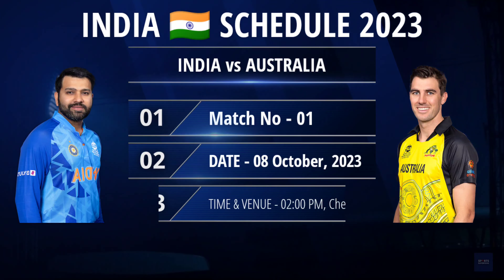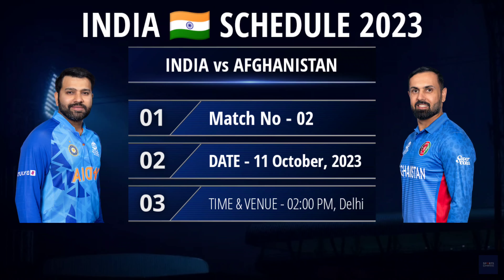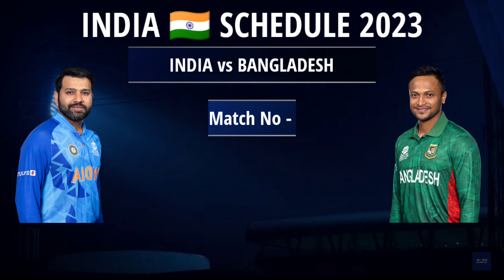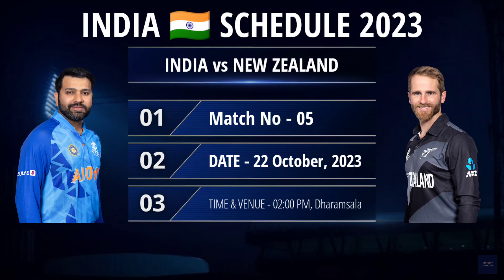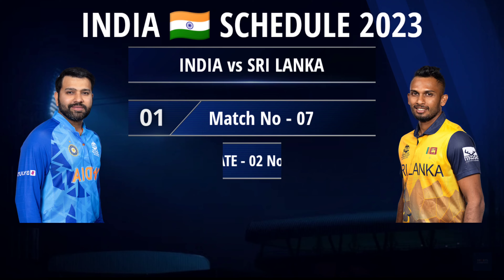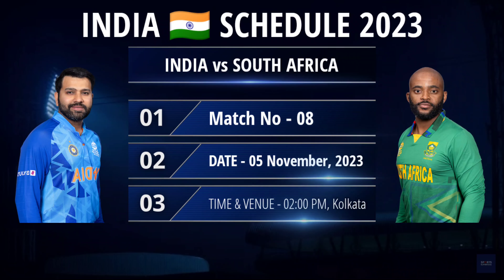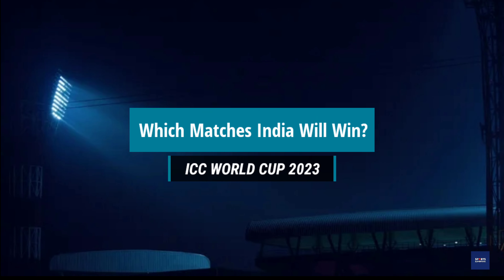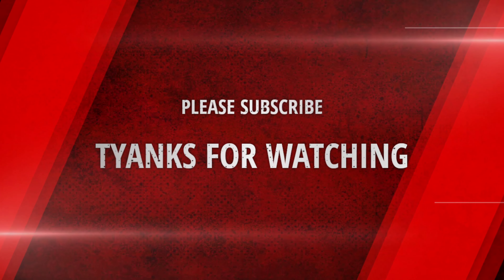ICC World Cup 2023 India All Matches Schedule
Here is the full fixtures list for India in the 2023 ODI World Cup:

India vs Australia World Cup 2023
India vs Afghanistan World Cup 2023
India vs Pakistan World Cup 2023
India vs Bangladesh World Cup 2023
India vs New Zealand World Cup 2023
India vs England World Cup 2023
India vs Sri Lanka World Cup 2023
India vs South Africa World Cup 2023
India vs Netherlands World Cup 2023

Sports SuperFans as the name suggests, is all about Cricket. You can find all the latest Cricket New From around the world here. Series, Schedule, All Matches, Team Squad, Players And Playing XI. It is an exclusive platform for Sports News Updates for the Fans, not just from the sub-continent but the World over